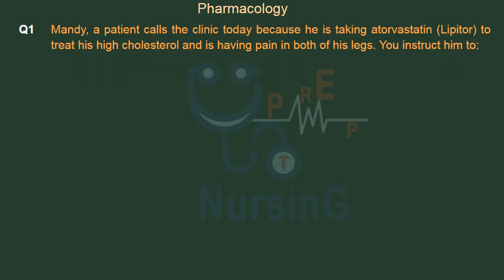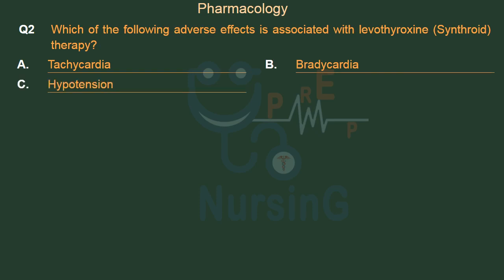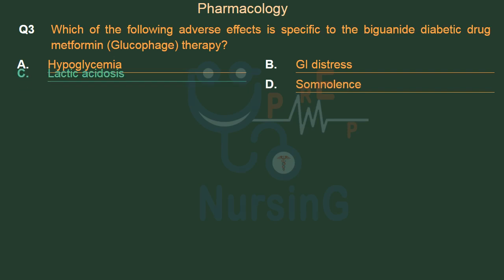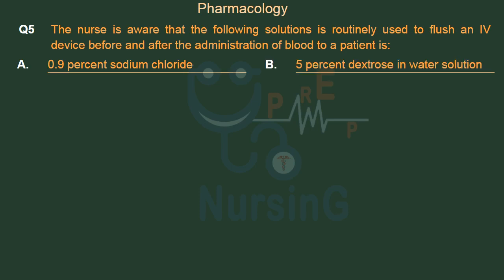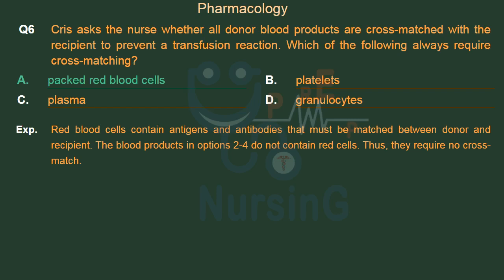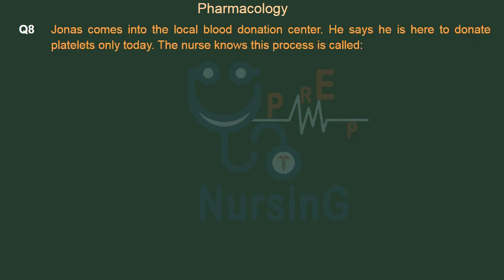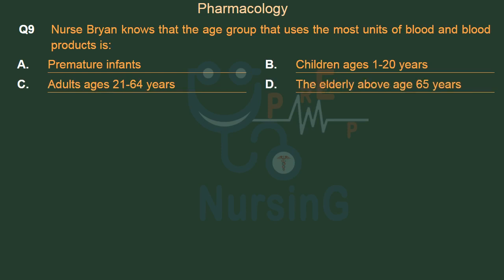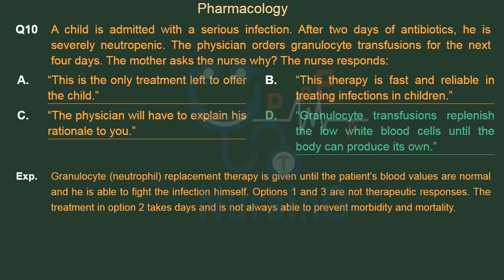Pharmacology MCQ Part 2 | NursinG PREP | Nursing Preparation